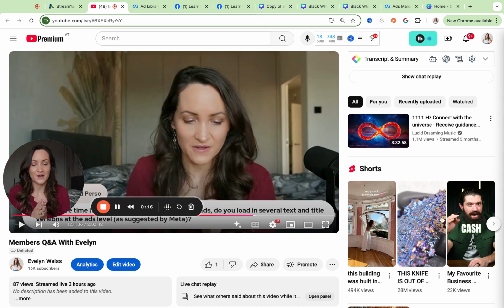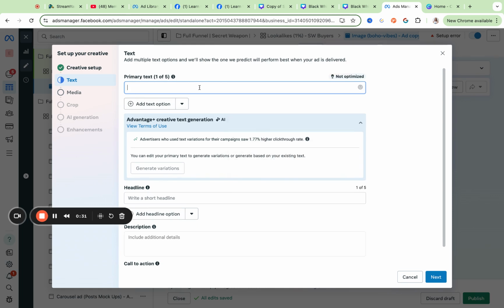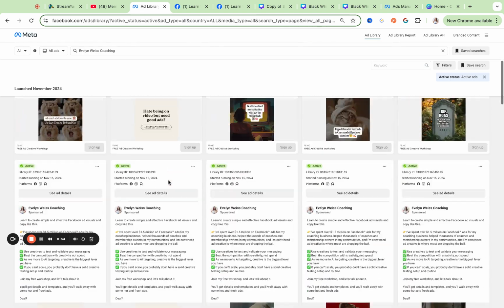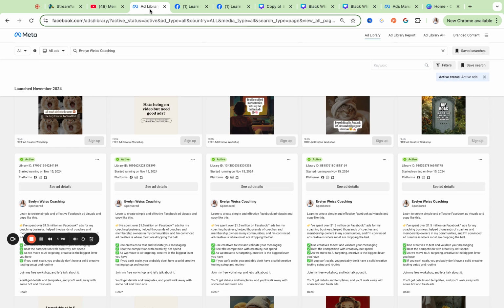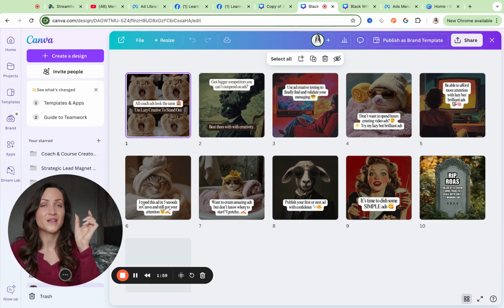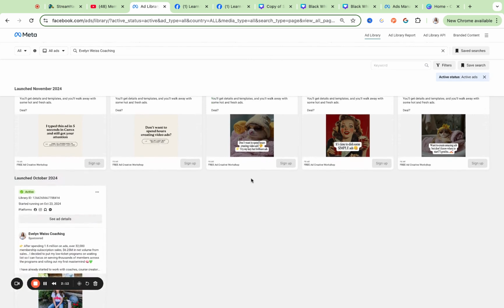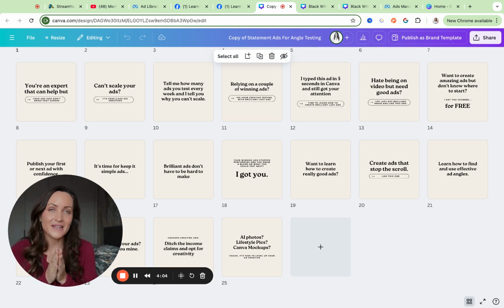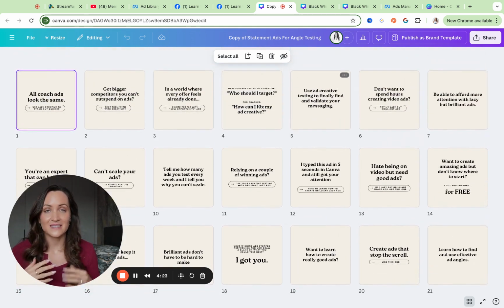Don't write your Ad Copy before Watching This